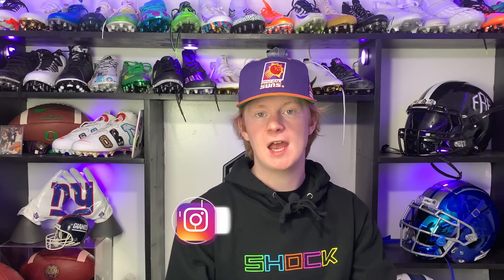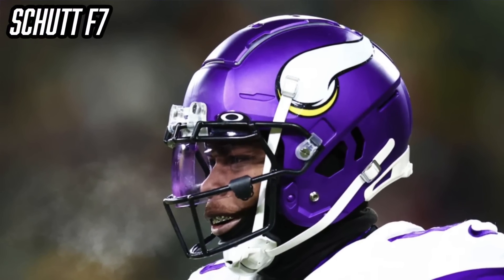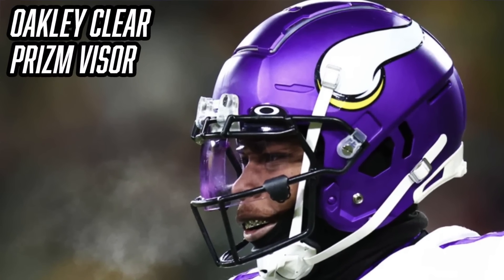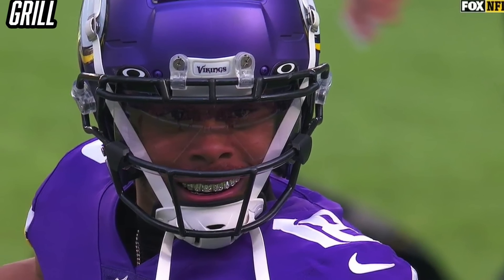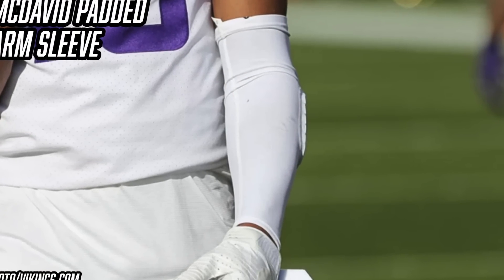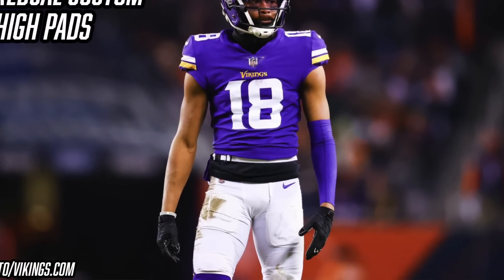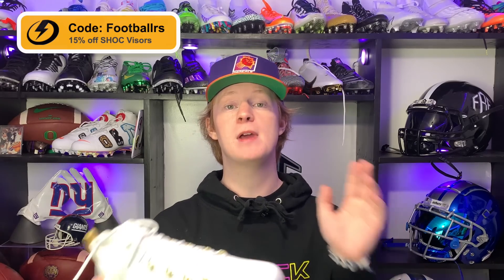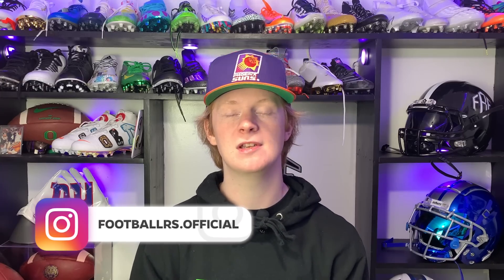What Does Justin Jefferson Wear on the Field??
Have you ever asked yourself: What does Justin Jefferson wear on Sundays?? In today's video, Devin (@football.equipment) breaks down everything Justin Jefferson wears on the field. We start at the head and work all the way down! Helmet, visors, chinstrap, facemask, gloves, shoulder pads, sleeves, cleats, thigh pads and more!

00:00 - intro

01:03 - Schutt F7 Helmet

02:24 - Oakley Clear Prizm Visor

02:57 - Oakley Black Prizm Visor

03:27 - Grill

04:05 - Xtech X2 Shoulder Pads and Backplate

04:28 - McDavid Padded Arm Sleeve

05:06 - Under Armour Spotlight Gloves

06:25 - TreDCAL Custom Thigh Pads

06:58 - Under Armour Spotlight Cleats

08:20 - outro

🎵 Track Info:

Title: Flexy
Artist: Land of Fire
Genre: Hip Hop & Rap
Mood: Calm